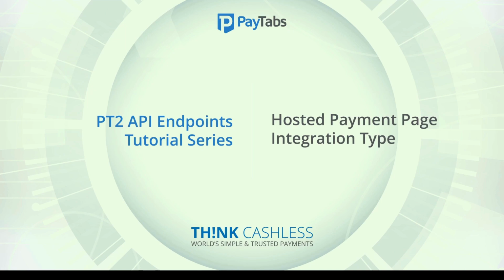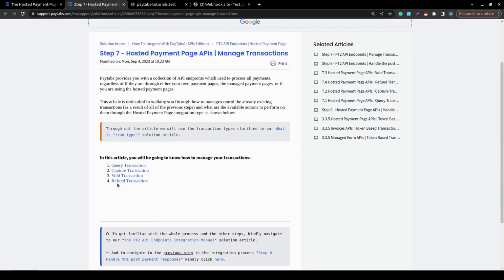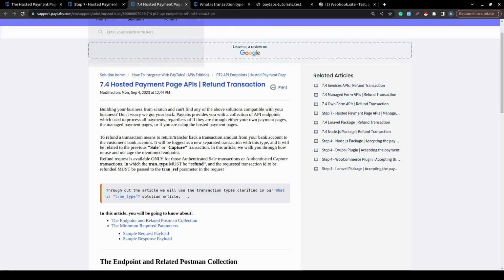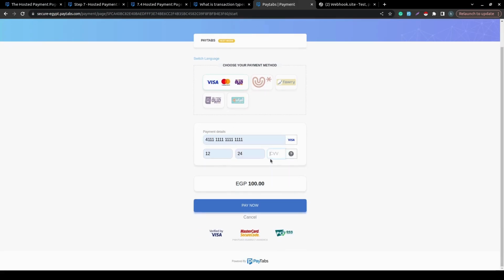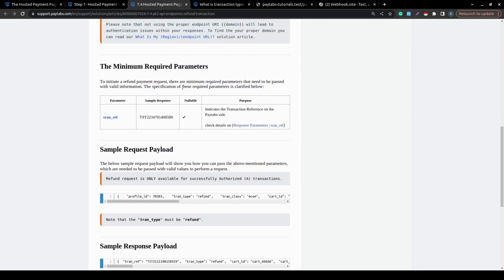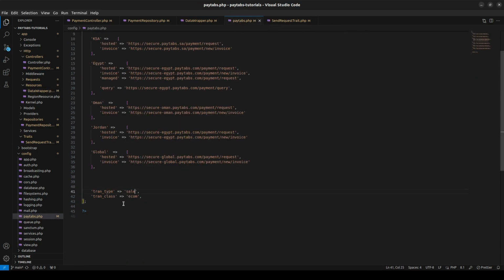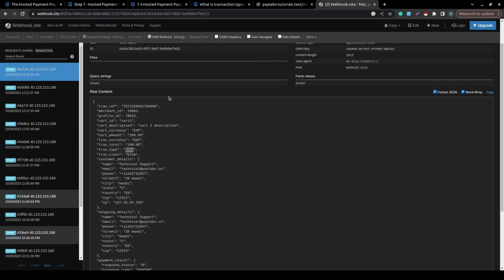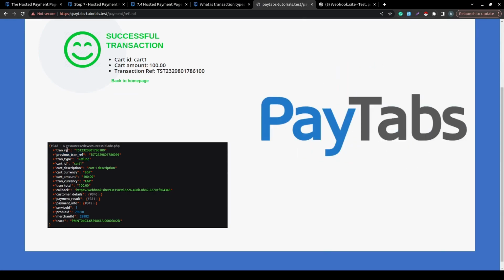INTEGRATIONS: Step 7 - Hosted Payment Page APIs | Manage Transactions | Refund Transaction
In this video, we are going to learn about one of the follow-up transactions that PayTabs offers, which is the refund transaction, This will allow you to refund any previously authorized transaction's amount back to the customer.

o Step 7 - Hosted Payment Page APIs | Manage Transactions

o Step 7 - Hosted Payment Page APIs | Manage Transactions | Refund Transaction